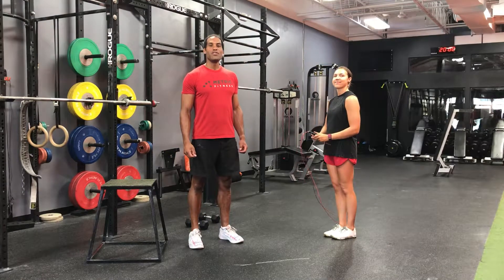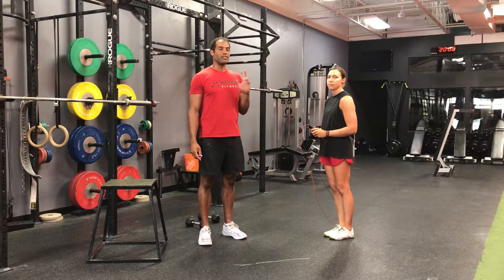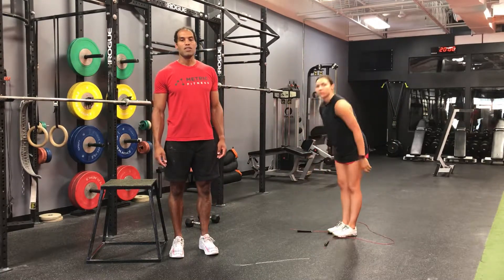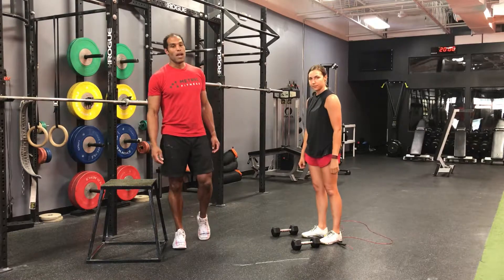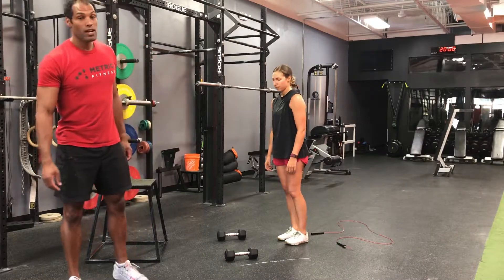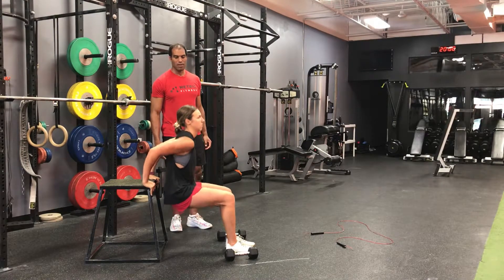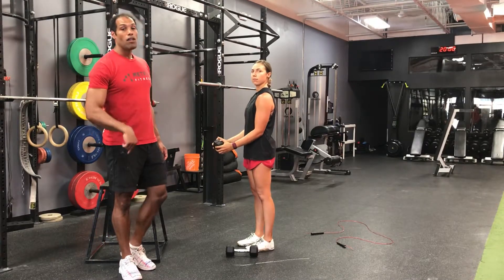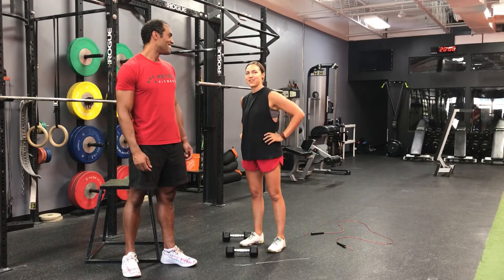Metric Home WOD, July 2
EMOM 30
M1 - 50 DU
M2 - 30 Push Press
M3 - 20 Renegade Rows
M4 - 20 Chair Dips
M5 - 20 Hammer Curls